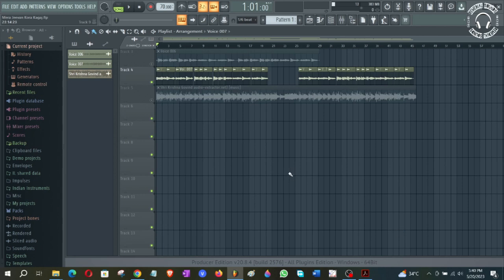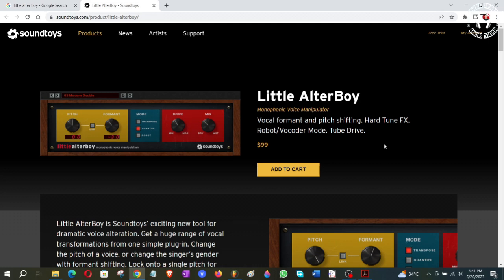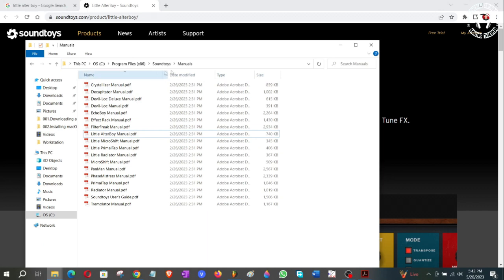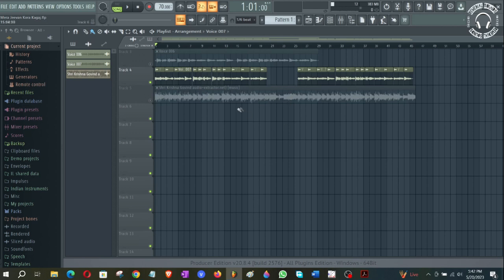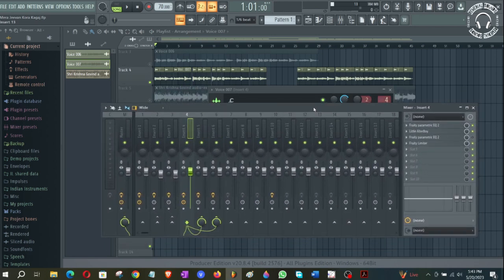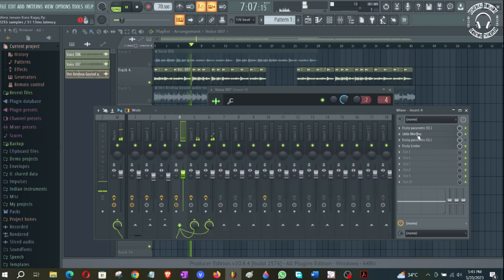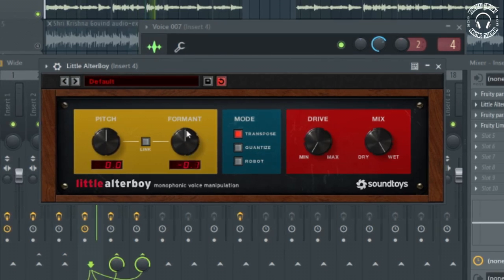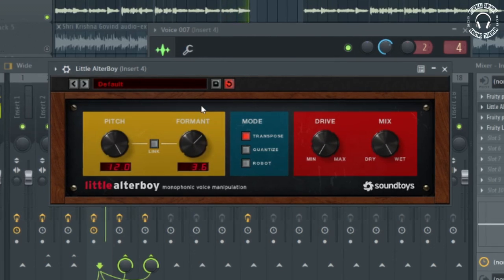Best male to female voice changer plugin | How to convert male voice into female voice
Little AlterBoy is one of the best vocal blender apps. It's a Soundtoys' exciting new tool for dramatic voice alteration. You can get a huge range of vocal transformations from one simple plug-in.

Other related tags.
Male to female voice changer app
Male to female voice changer plugin
Best male to female voice blender
Best Voice blender
Convert Male to female voice
best voice changer for pc free
male to female voice changer software for pc
voxal voice changer PC
voxal voice changer female
how to convert male voice into female voice
change male voice to female fl studio
how to make a male voice sound female fl studio
background vocal effects fl studio
how to change voice for youtube videos
how to sing in female voice